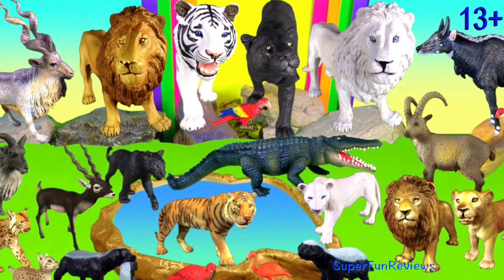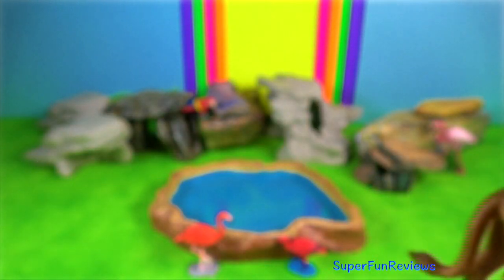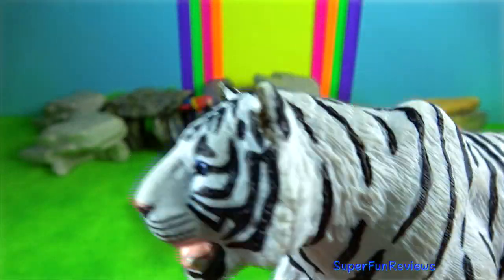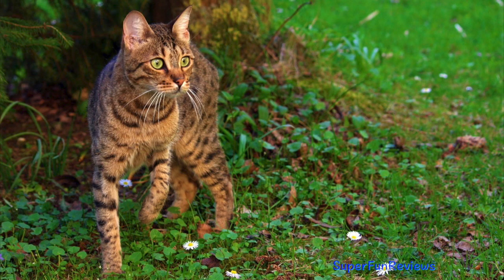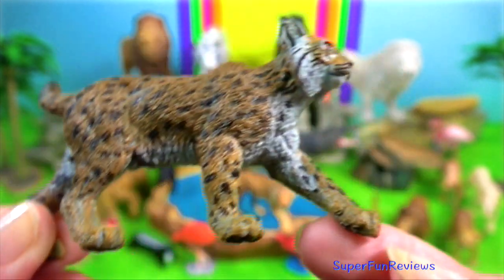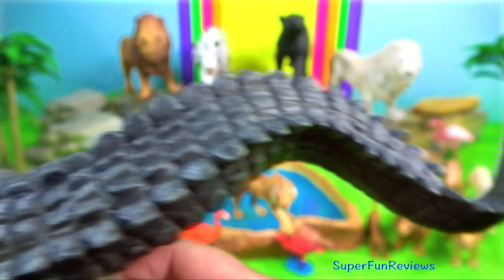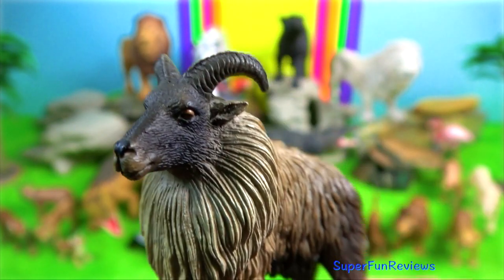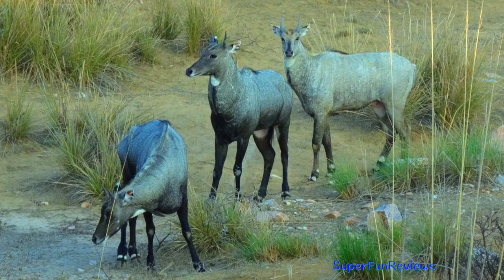Big cat Week - Zoo Animals Lion Tiger Leopard Lynx Nilgai Ibex Honey badger Tahr Markhor 13+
भारतीय पशु, ভারতীয় প্রাণী, भारतीय प्राणी - Big cat Week - Zoo Animals - Indian Animals   Lion Tiger Leopard Lynx Nilgai Ibex Honey badger Tahr Markhor 13+. Wild zoo animals include Asiatic lion, Royal Bengal tiger, Indian leopard, Indian Lynx, nilgai, ibex, honey badger, Himalayan tahr and markhor. ❤️ Love all the wild goats - enjoy!

The markhor is a large wild goat with very long twisted horns, native to central Asia.

The nilgai is a large Indian antelope, the male of which has a blue-grey coat and short horns, and the female a tawny coat and no horns.

The ibex is a wild mountain goat with long, thick ridged horns and a beard, found in parts of central Asia and in Ethiopia.

The Himalayan tahr is a goat-like mammal inhabiting cliffs and mountain slopes in Oman, southern India, and the Himalayas.

The blackbuck is a small Indian gazelle, the horned male of which has a black back and white underbelly, the female being hornless.

The honey badger is primarily a carnivorous species and has few natural predators because of its thick skin, strength and ferocious defensive abilities.

Eurasian lynx is a wild cat with yellowish-brown fur (sometimes spotted), a short tail, and tufted ears, found chiefly in the northern latitudes of North America and Eurasia.

जंगली जानवर, বন্য প্রানী, वन्य प्राणी, காட்டு விலங்குகள், క్రూర మృగాలు, જંગલી પ્રાણીઓ, Animales salvajes, animais selvagens, Animali selvaggi, สัตว์ป่า, Động vật hoang dã, Mga mababangis na hayop, 야생 동물, 野生動物,ਜੰਗਲੀ ਜਾਨਵਰ, जंगली जानवर, বন্য জন্তু, حيوانات برية, дикие животные,